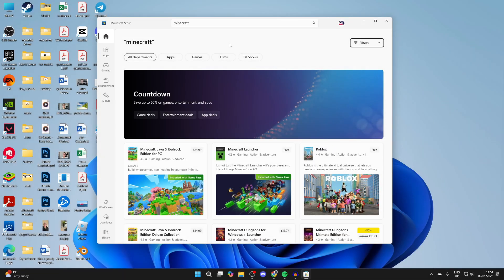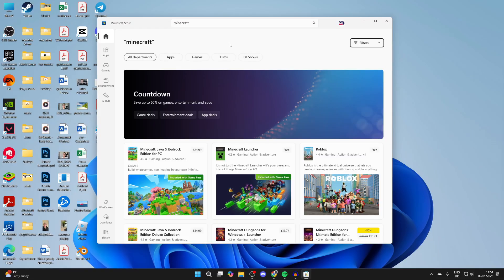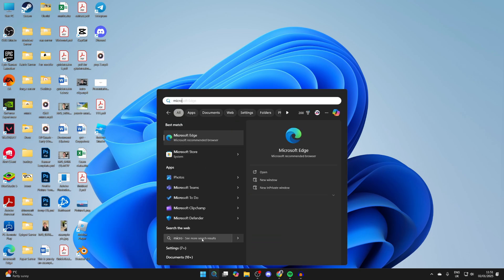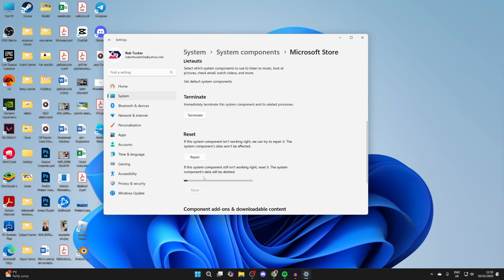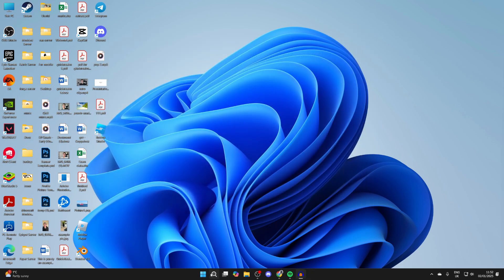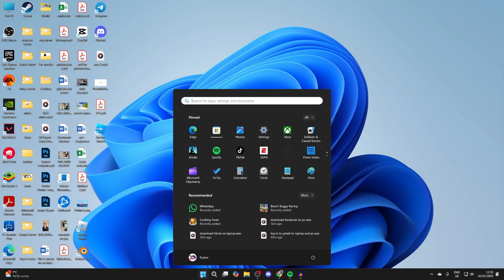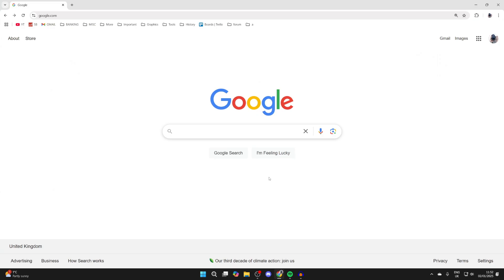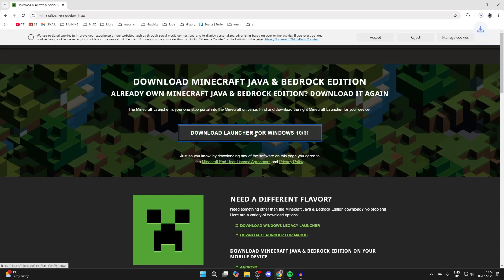How To Fix Minecraft Launcher Not Downloading From Microsoft Store - Full Guide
Learn how to fix minecraft launcher not downloading from microsoft store in this video.

GuideRealm